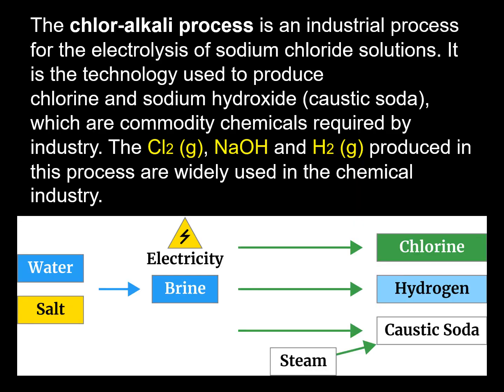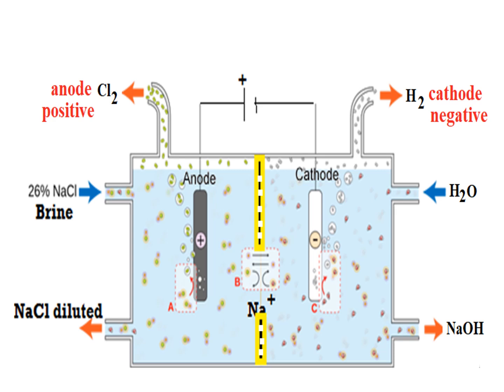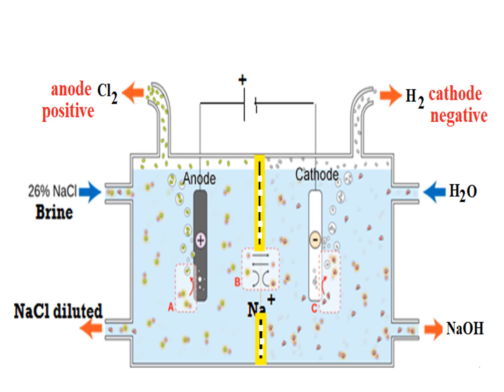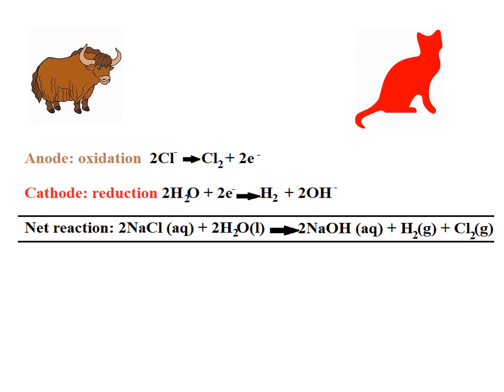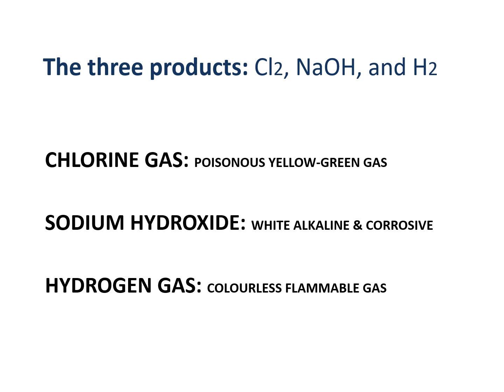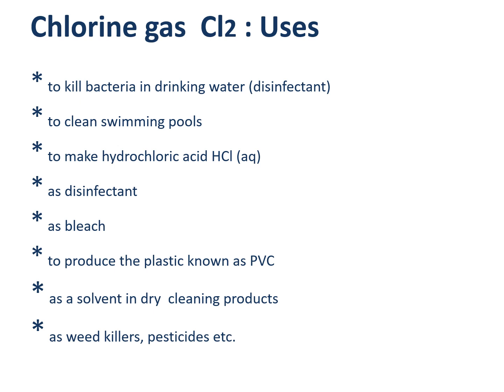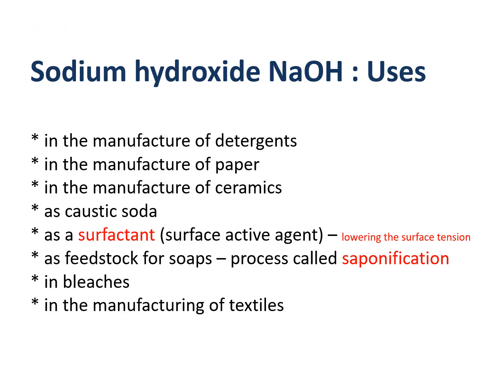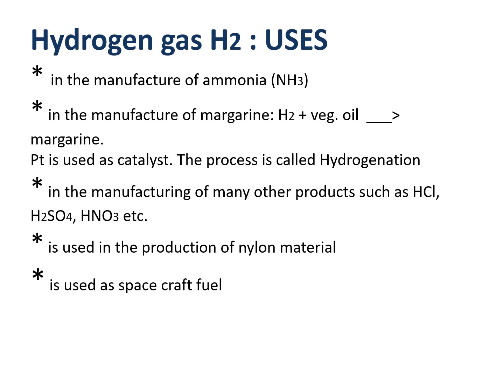Science Lady : Chlor-Alkali Industry -Complete Summary Gr 12 CAPS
Complete summary of the Chlor-Alkali Industry suitable for Grade 12 learners